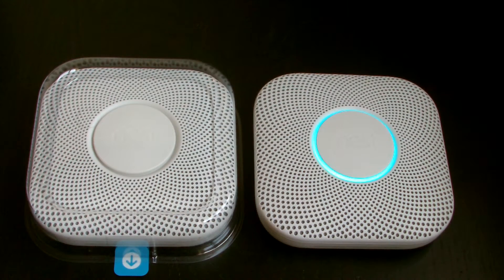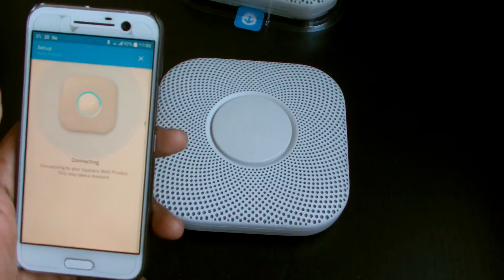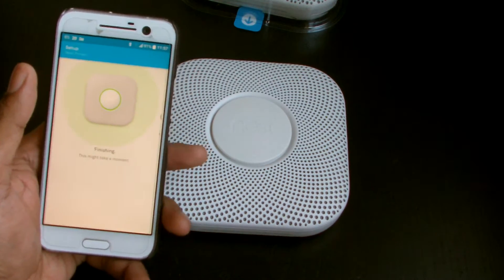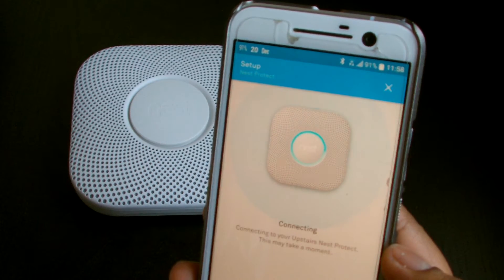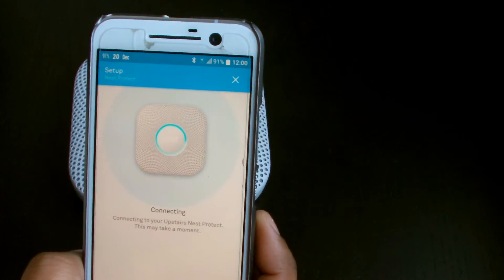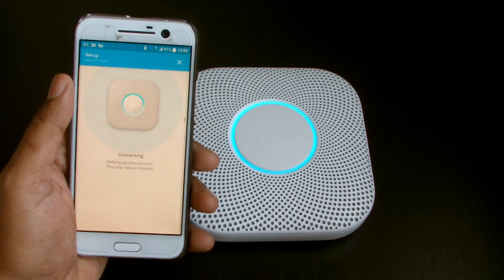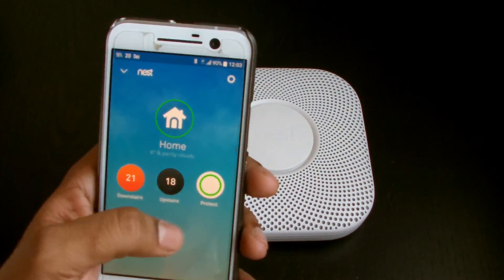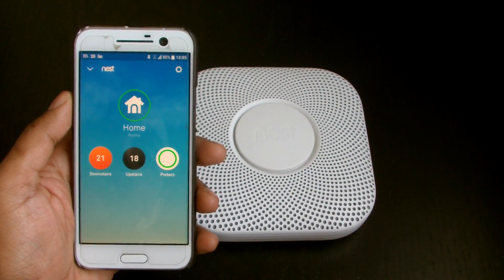Nest Protect- Setting up and adding it to the Nest App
Configure Nest Protect and adding it to the Nest App